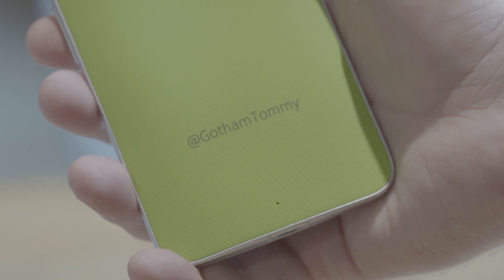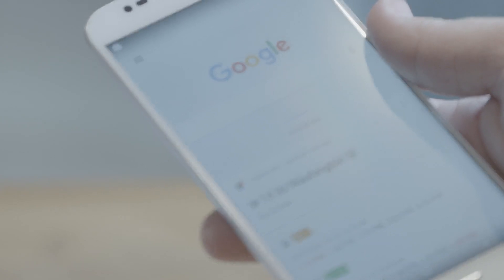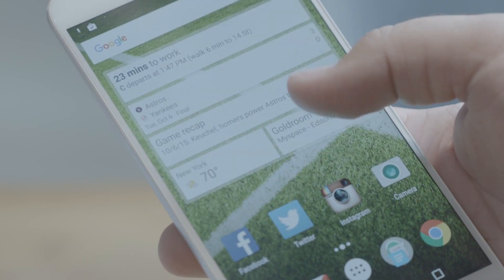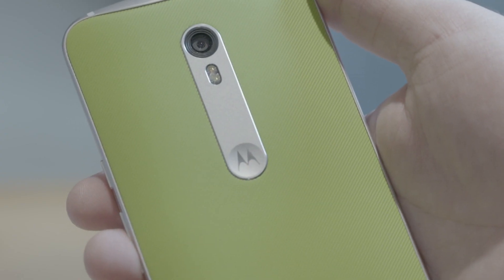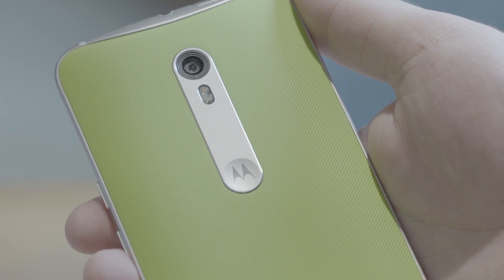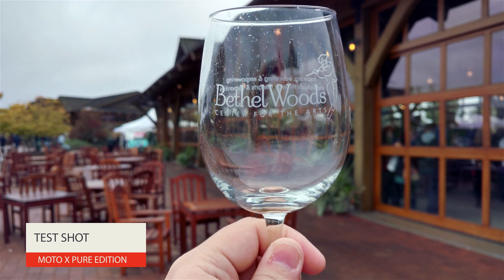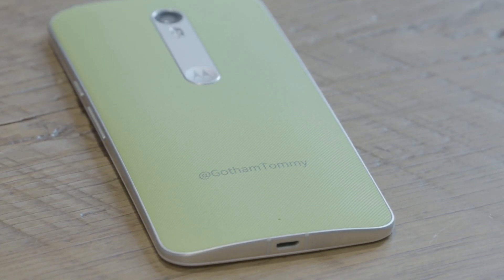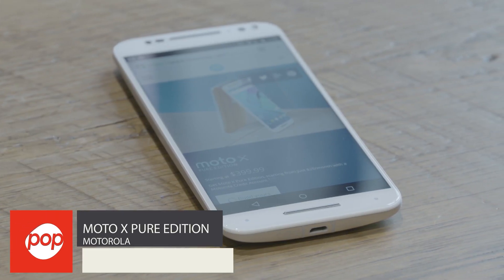Moto X Pure Edition REVIEW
Motorola's update to the Moto X is has made this my favorite phone this year.

The latest update to the HTC One is here and it improves a few things we didn't like last year. Tommy West reviews the latest HTC One m9.